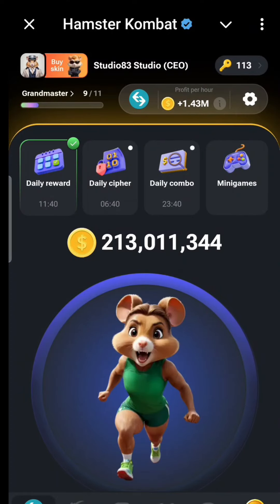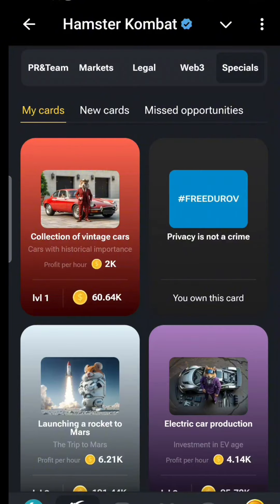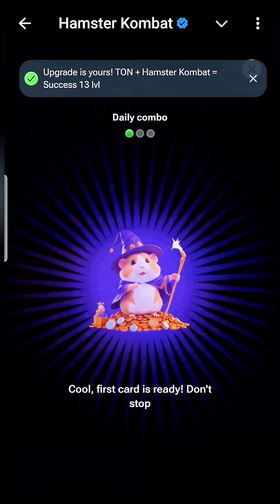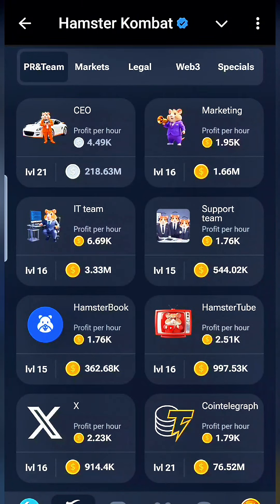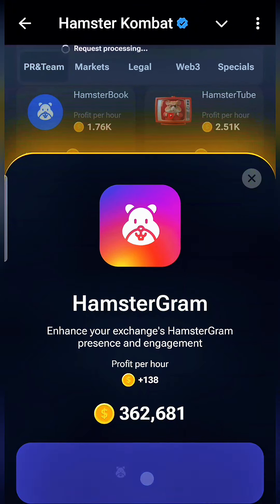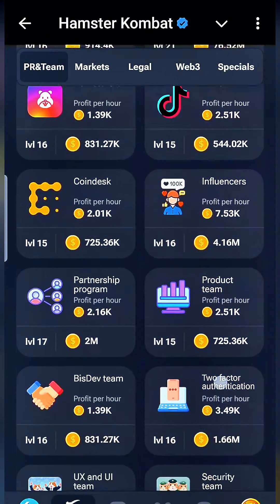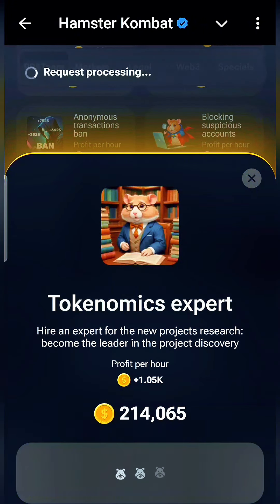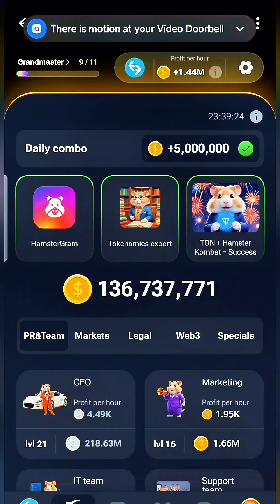Hamster Kombat Daily Combo Today 27 August 2024